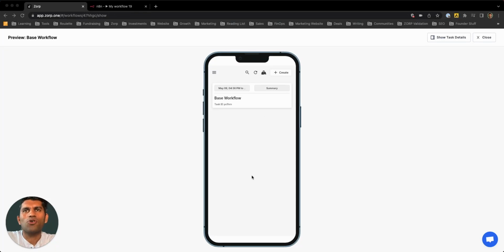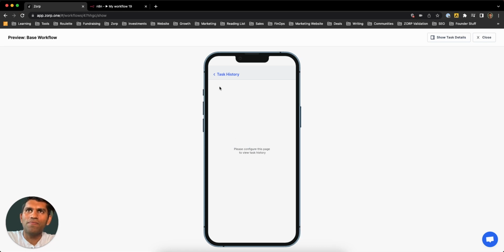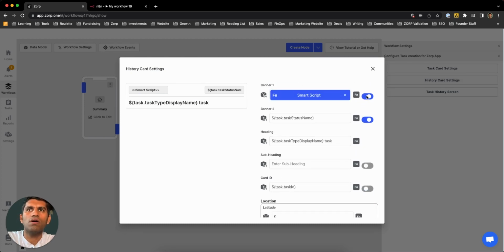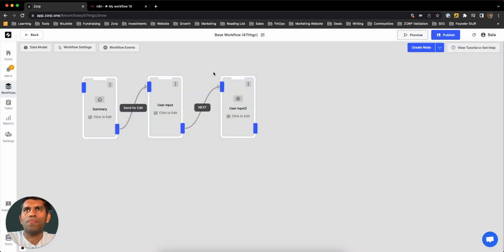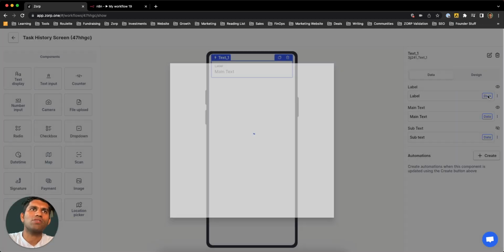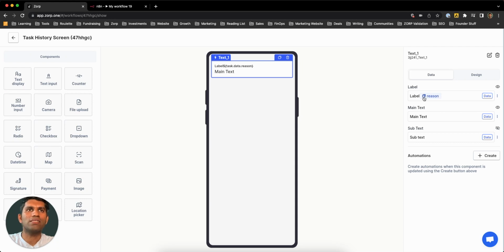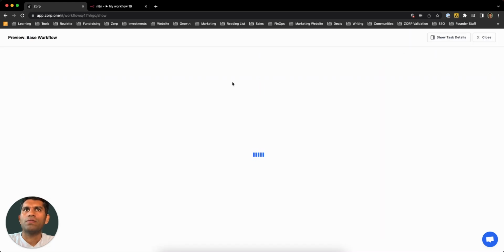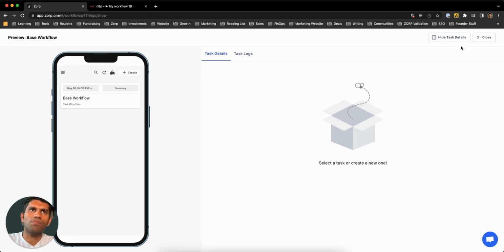How to configure Task History cards and screen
When your tasks get over in ZORP, they vanish from your homescreen. But you can always access your past tasks in Sidebar - Task History.

In this module, we will cover how to customize how the card looks like in the Task history screens and the data you want to show when the user opens the card.

Please note that Task History is a read-only input. Users cannot edit/collect information from task history.